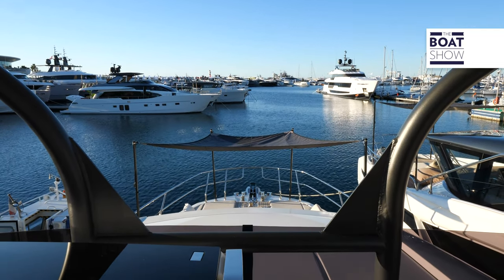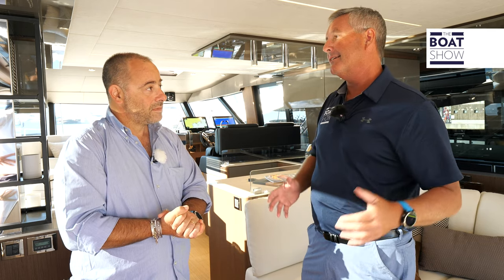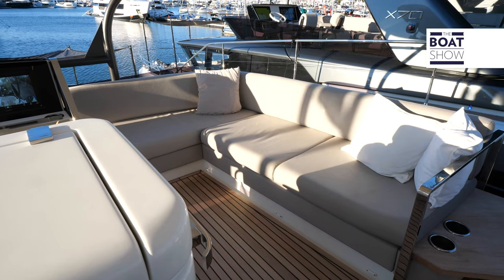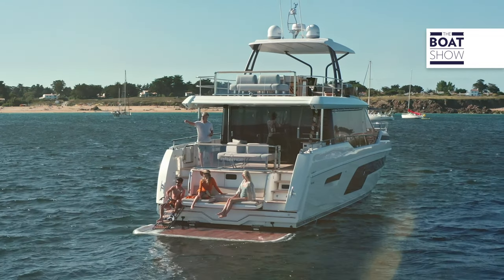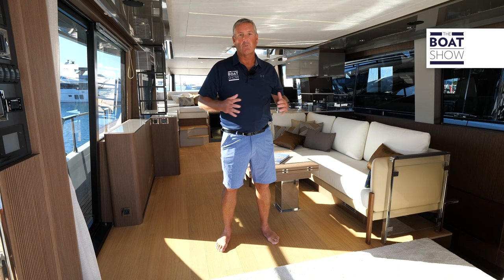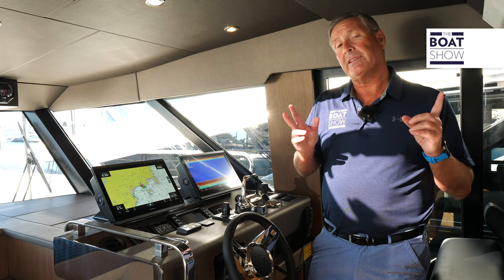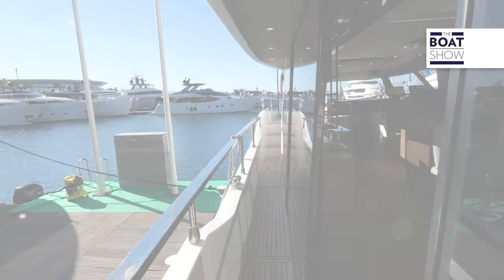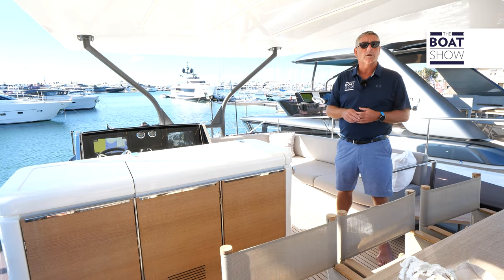PRESTIGE X60 - Walking Through X-Line Flying Bridge Yacht - The Boat Show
Interview with Camillo Garroni, Yacht Designer